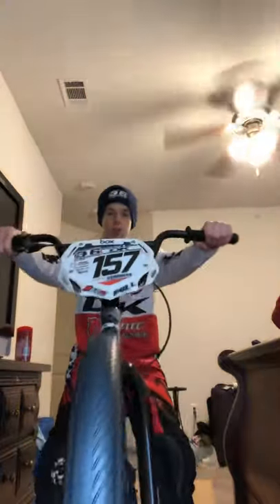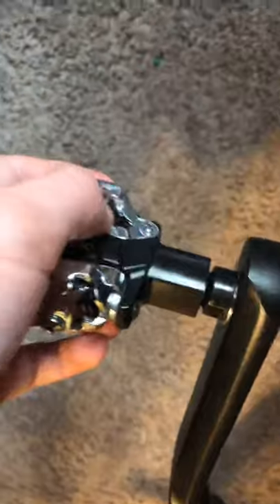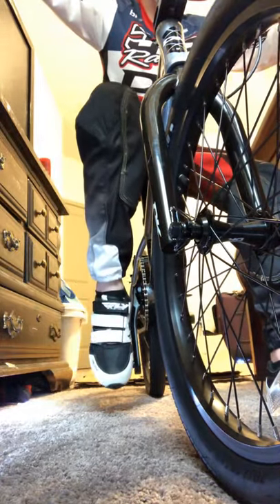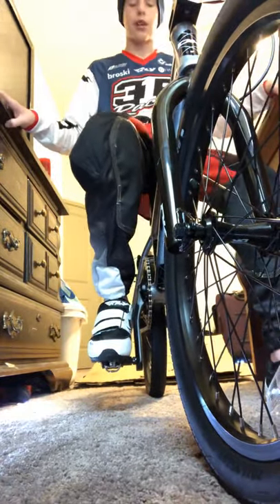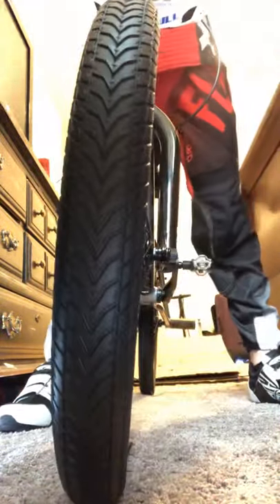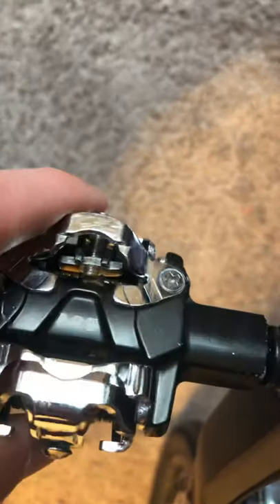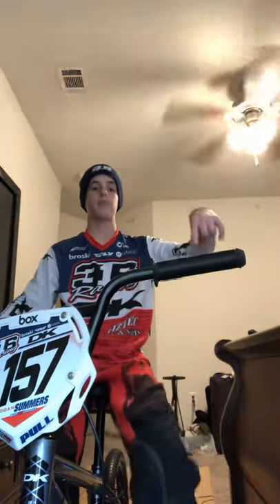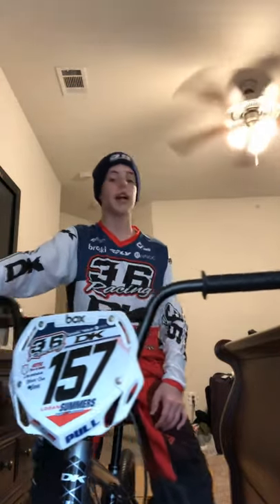VIDEO TUTORIAL: clipless pedals and shoes, all the specs